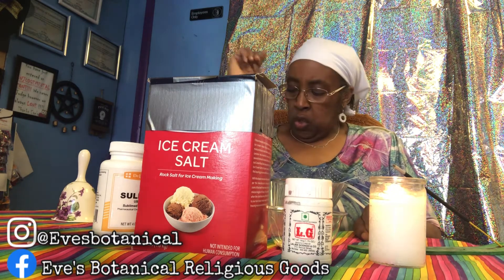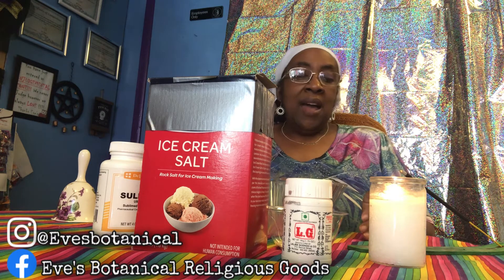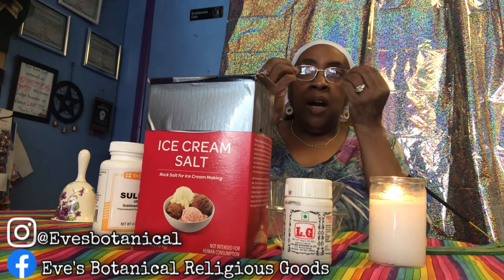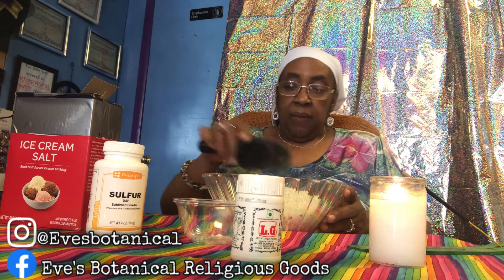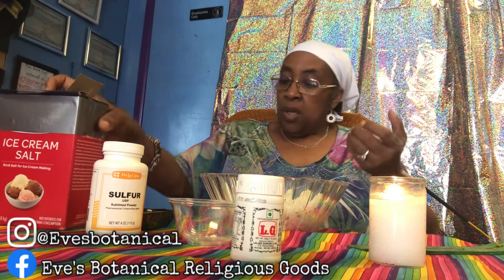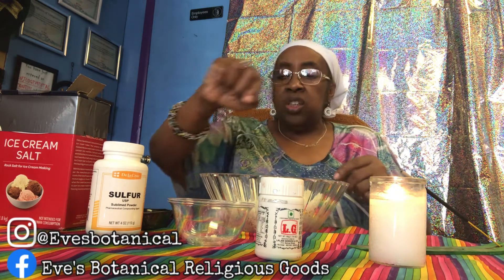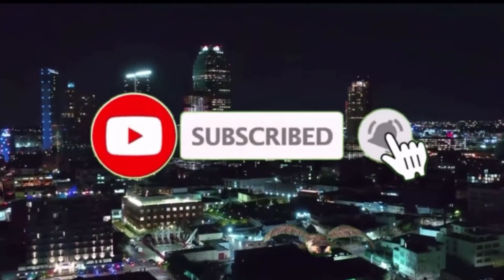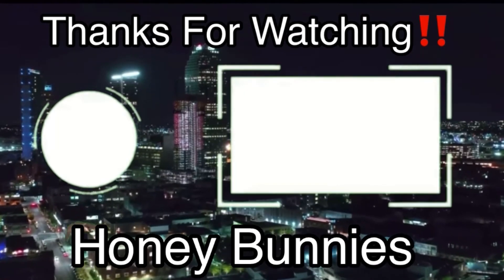Outside Sweep To Get Rid Of Bad neighbors and bad juju